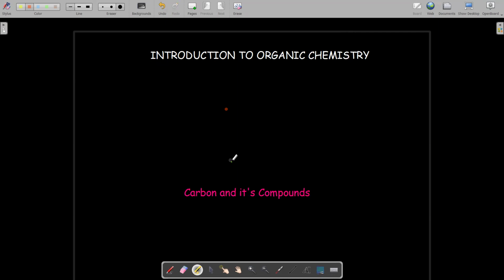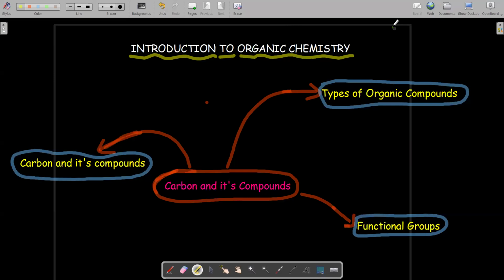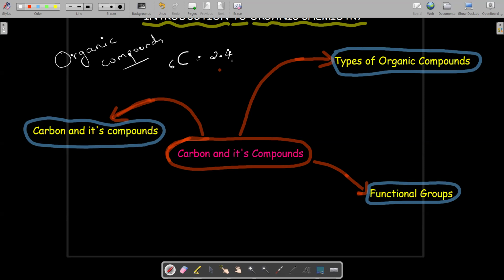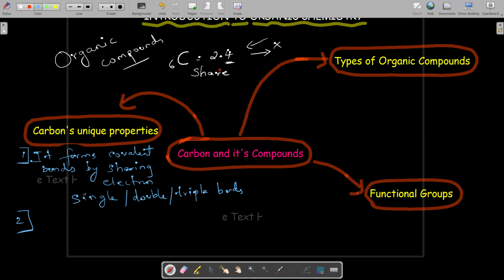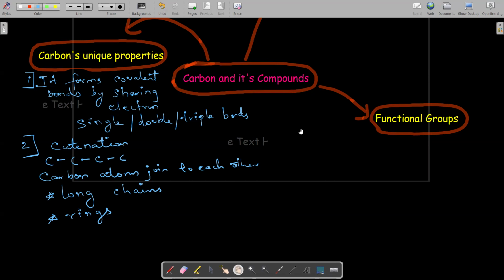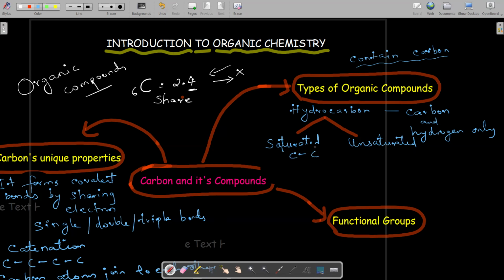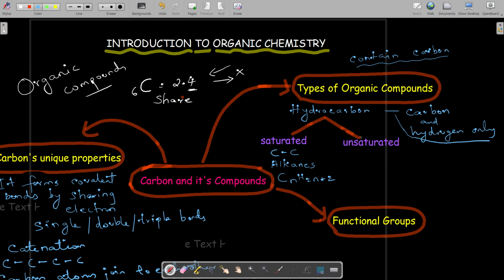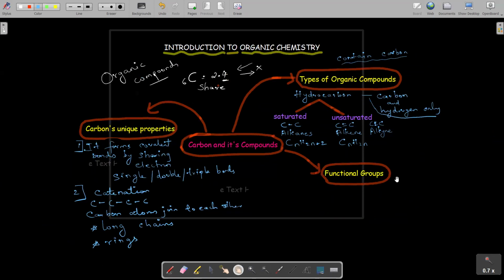Mind Map - Organic Chemistry Part 1 / Grade 10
In Part 1 of our Organic Chemistry series, we explore carbon's unique properties and hydrocarbons: